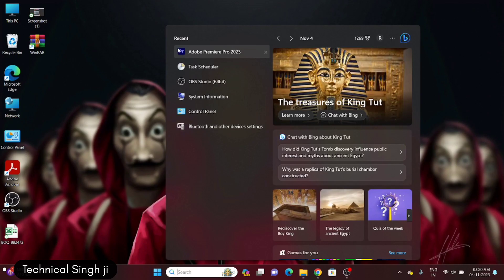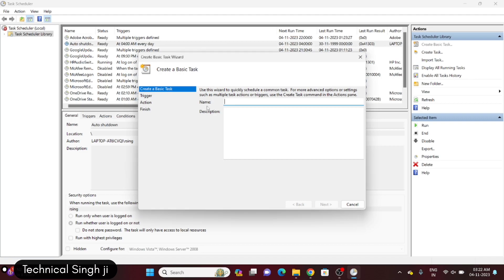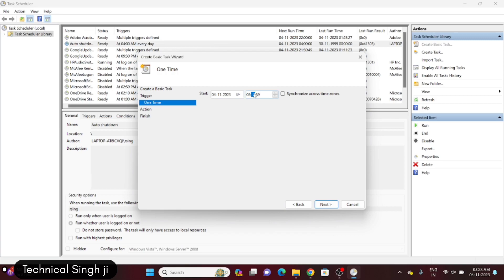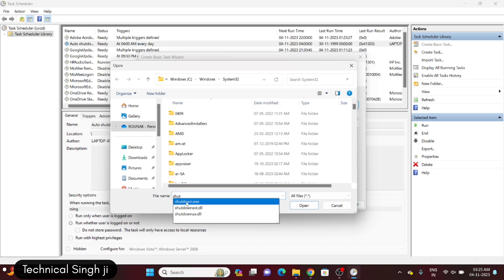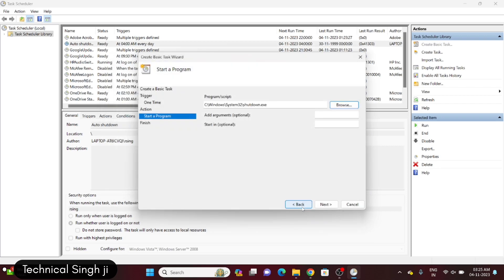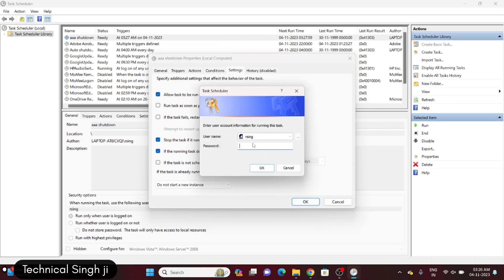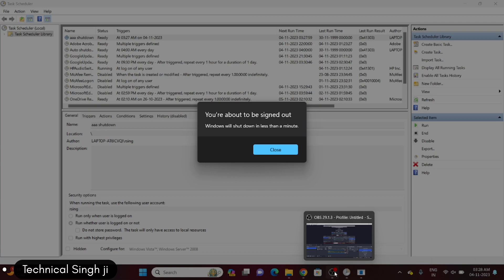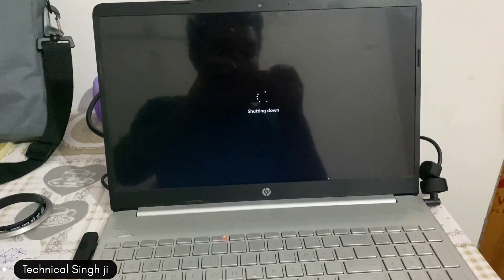How to Schedule PC for Auto Shutdown | Technical singh ji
auto shutdown, automatic off, schedule off pc

Mobile i use to shoot my video
Realme x
Tripod i use
Mobile no. (For any help)
My other YouTube channel➡Rounak singh
Link⬇
Support